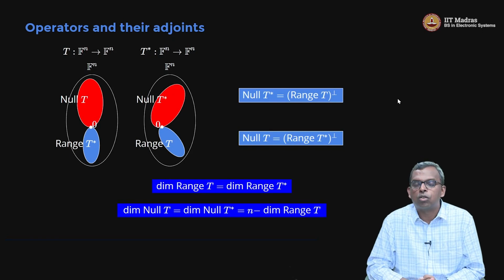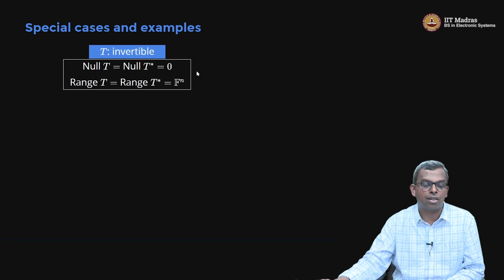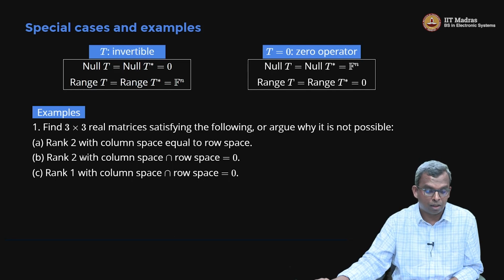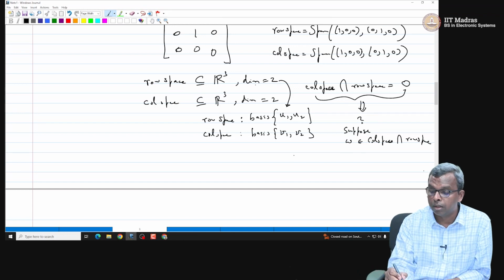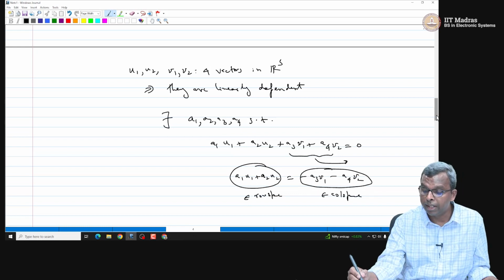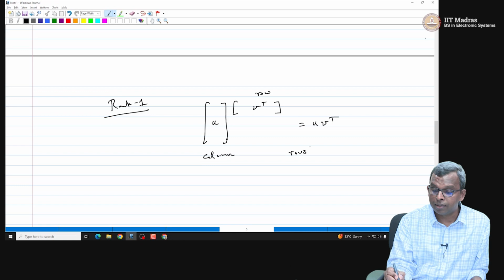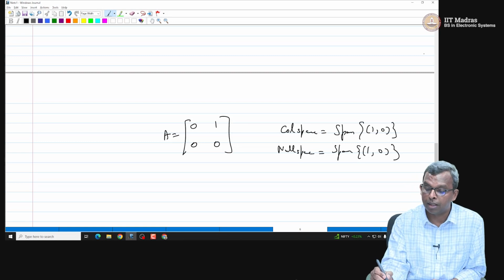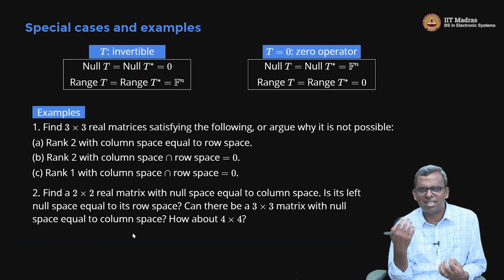W8_L4: Operators & their adjoints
Video Overview
 This lecture focuses on linear operators and their adjoints, with a particular emphasis on the relationships between the four fundamental subspaces: the null space, range, row space, and column space. We explore how orthogonality conditions and dimension constraints shape these relationships, leading to key insights about operator behavior. Examples are worked through to show how adjoints restrict possible matrix configurations and dictate connections between null spaces, column spaces, and row spaces.